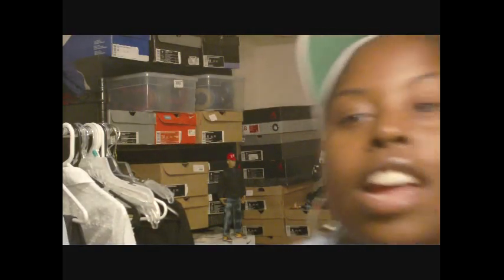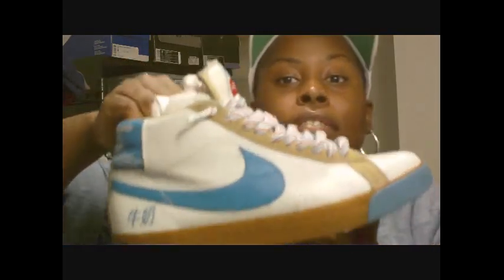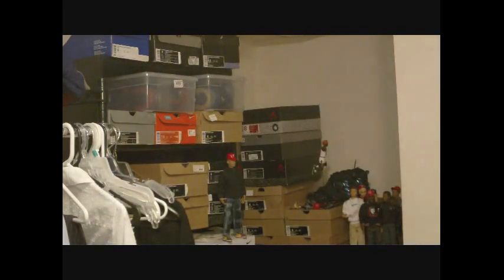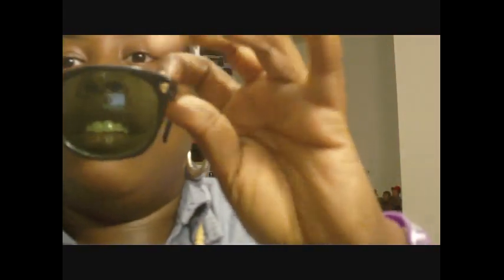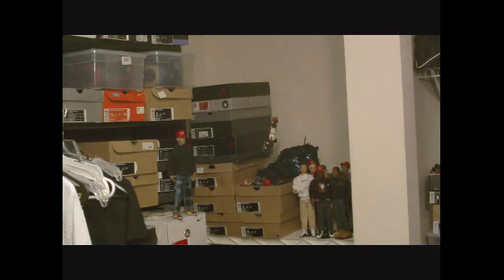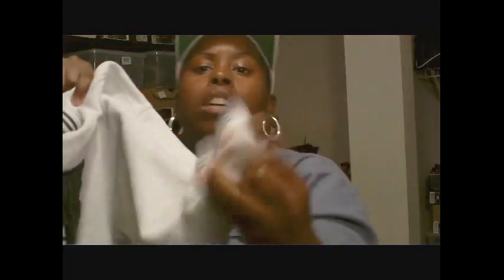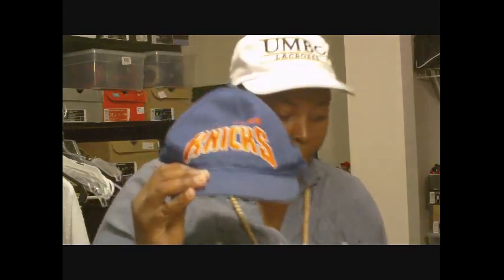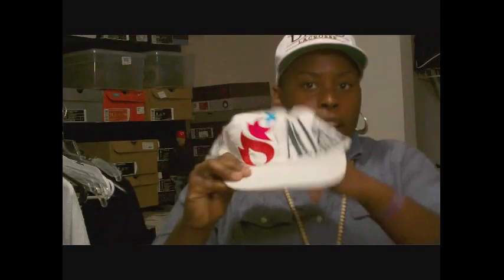Thrift Pick-ups for May 2012 pt 1 + 1 ebay Pick-up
This is pt1 of my thrift pick-ups for May. Pt. 2 is crazy dope so make sure you catch that.